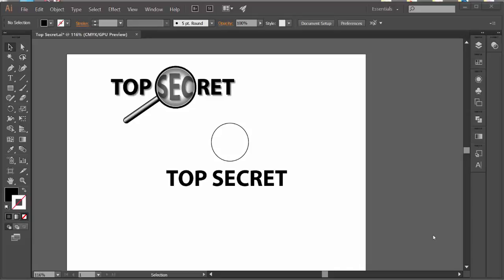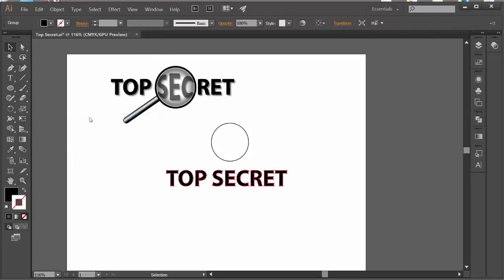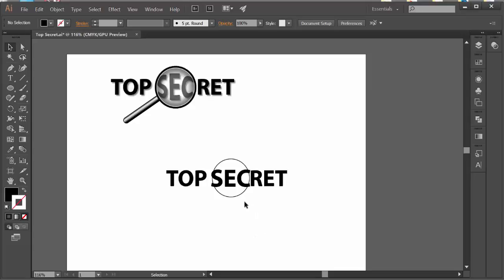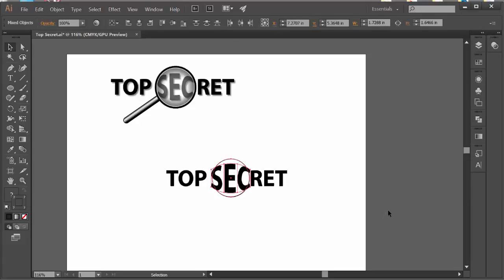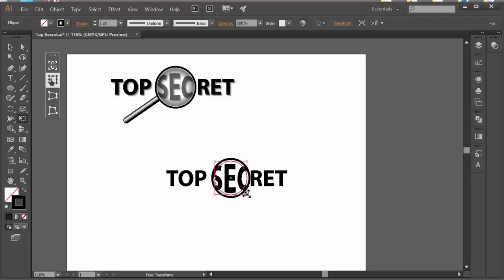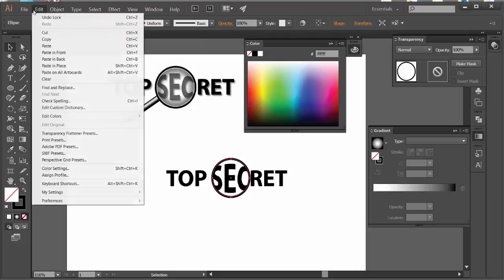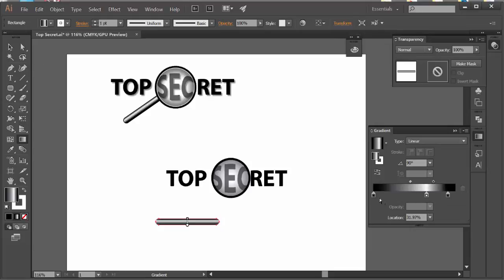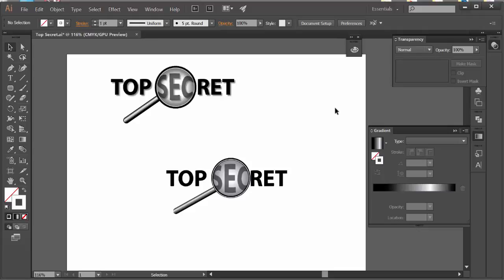Confidential Graphic In Adobe Illustrator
How to make an effective visula magnifyer with Adobe Illustrator, this lesson demonstrates some of Illustrator powerful tools and menu selectionseffects. It is a simple intermediate exercise.